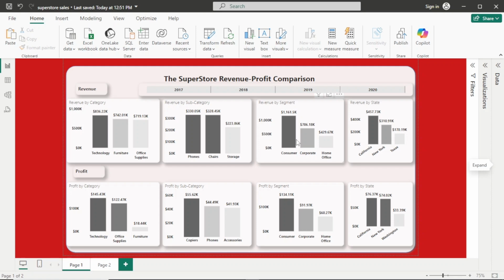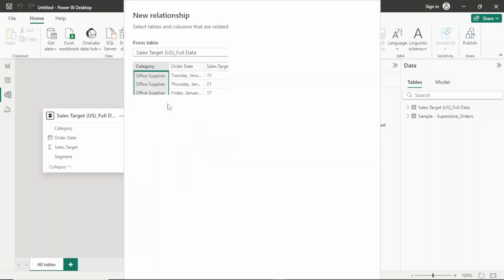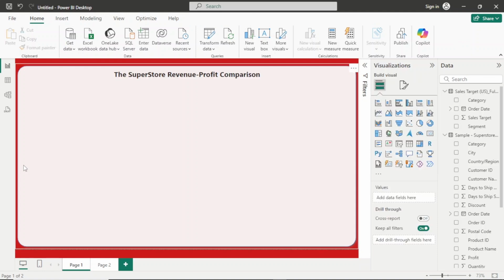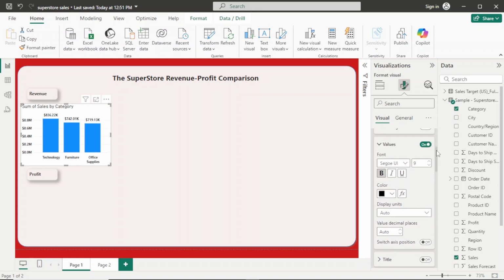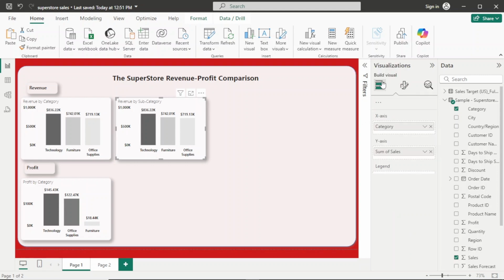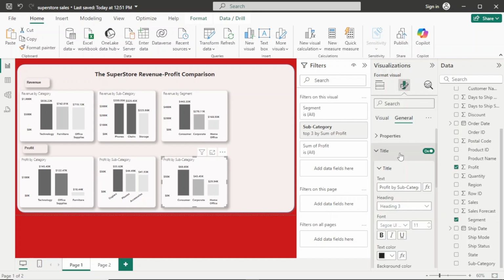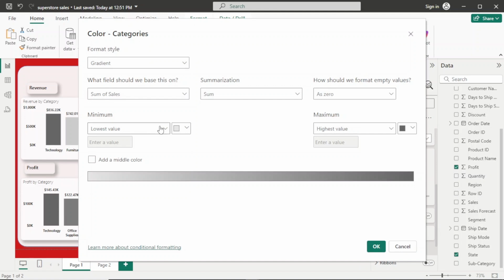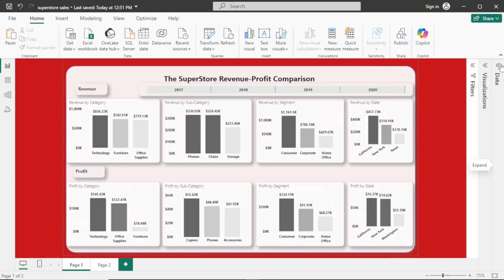Full Power BI Report: Revenue-Profit Analysis